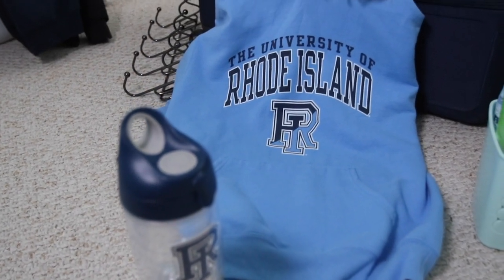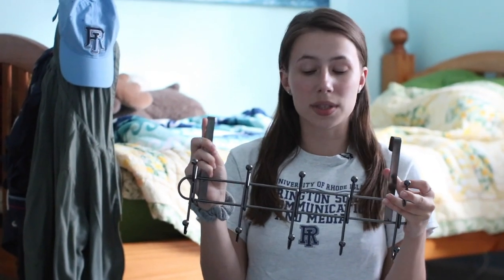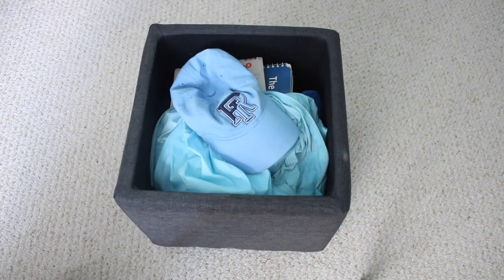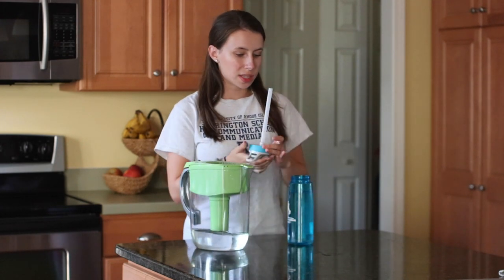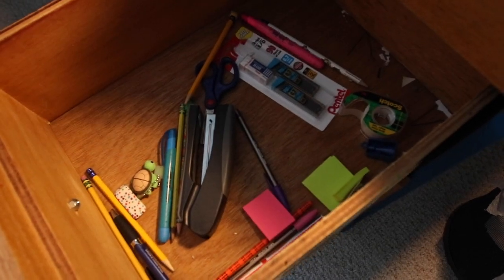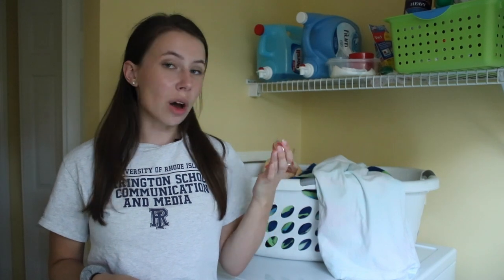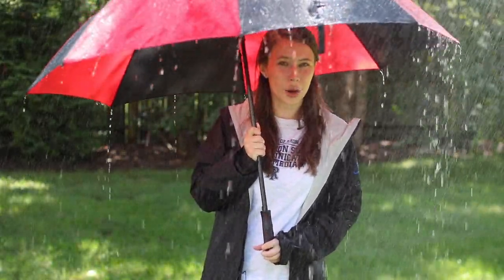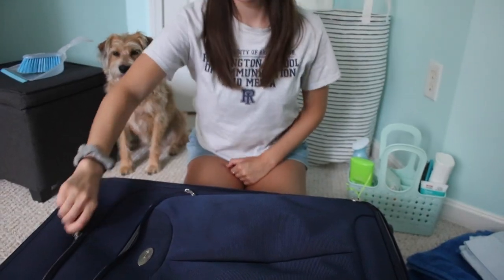10 Things to Pack for College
In this Vlog, URI Harrington School sophomore Leah Crowley tells you about the essential items to pack for your freshman dorm room at URI. Follow her advice and be prepared for college life in the residence hall.
The Harrington is one of America’s leading schools of communication and media with a global impact.
With programs and concentrations in communication studies, digital media, film/media, multimedia journalism, public relations, sports media, writing and rhetoric, and library and information studies, we provide students with an innovative, interdisciplinary learning experience featuring flexible programs of study, high-profile internships, and study abroad opportunities around the world. Our graduates are prepared to become 21st-century communication professionals because they are equipped with the fundamental skills and abilities needed to adapt to an ever-changing communication and media landscape.